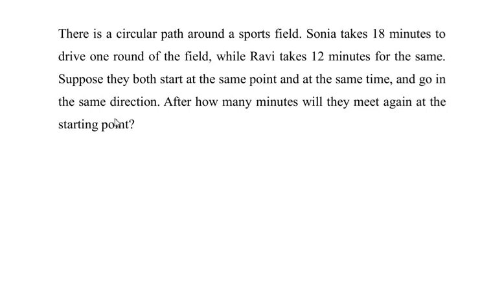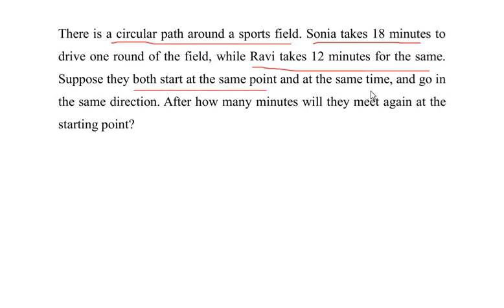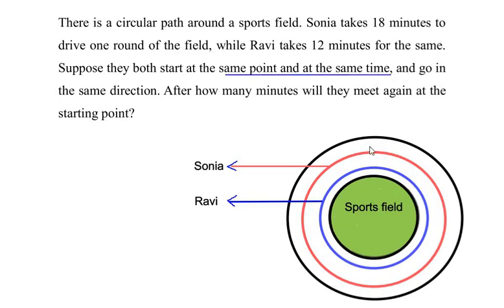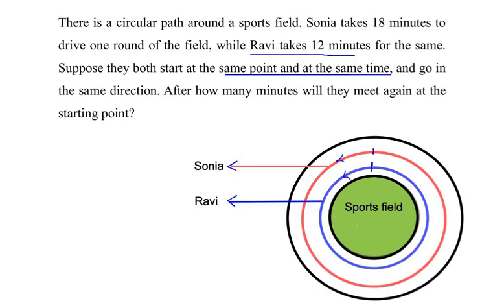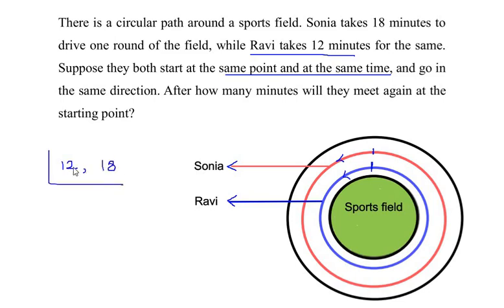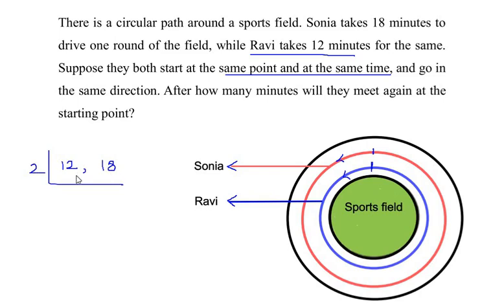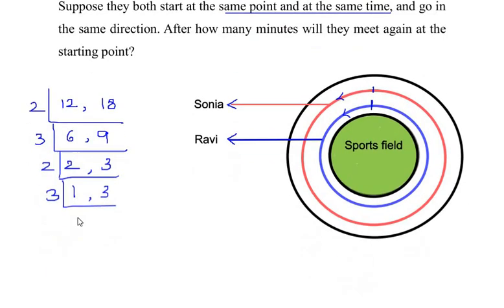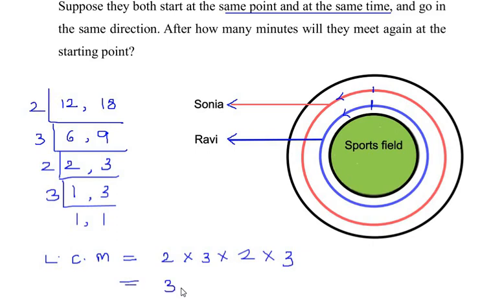Ex 1.1 Q7-There is a circular path around a sports field. Sonia takes 18 mins and Ravi takes 12 mins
The video explains to solve a word problem in real numbers using lowest common multiple and highest common multiple concepts.

Ex 1.1 Q7- There is a circular path around a sports field. Sonia takes 18 minutes to drive one round of the field, while Ravi takes 12 minutes for the same. Suppose they both start at the same point and at the same time, and go in the same direction. After how many minutes will they meet again at the starting point?

Real numbers
Prime factorization
Factorization
LCM
lowest common multiple
HCF
highest common factor
GCD
greatest common divisor
repeated division
finding prime factors
prime numbers